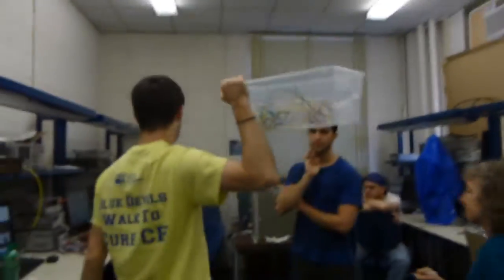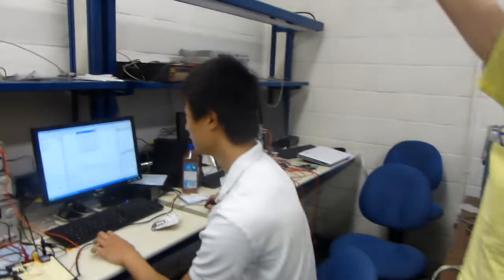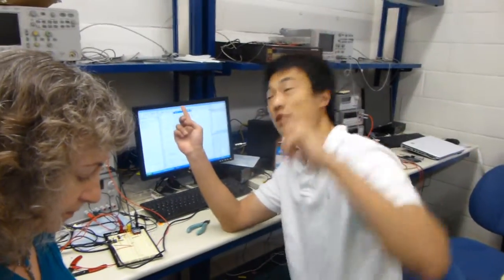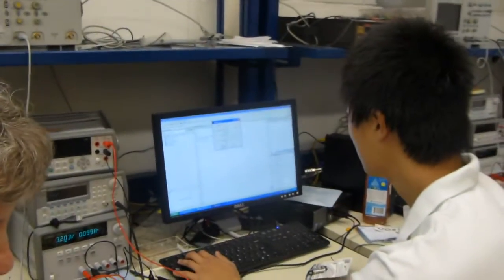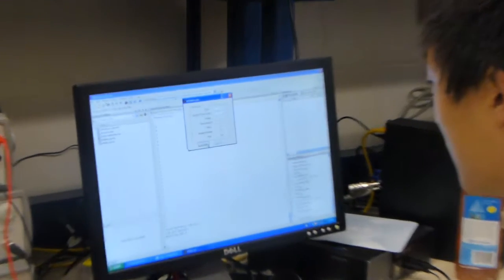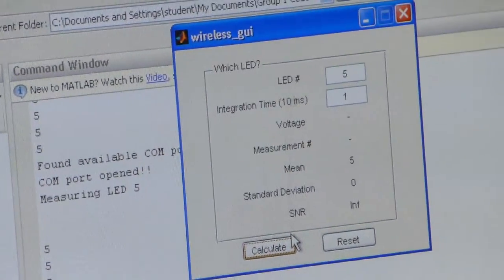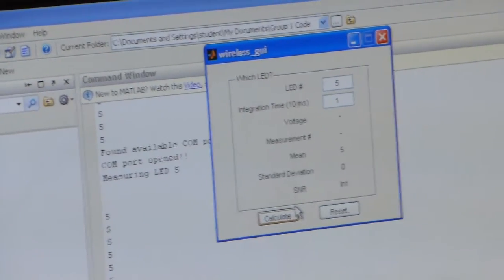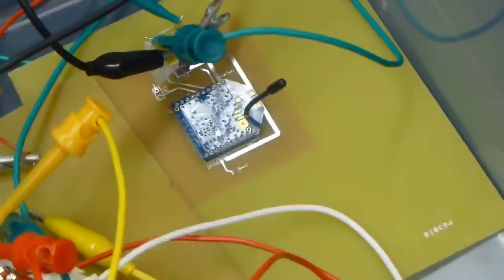ECE449 Final Project Optical Backscatter detection of Phytoplankton